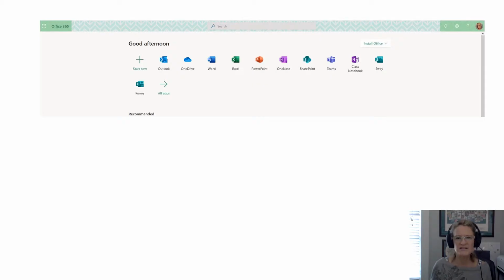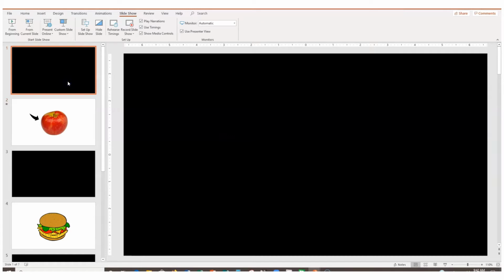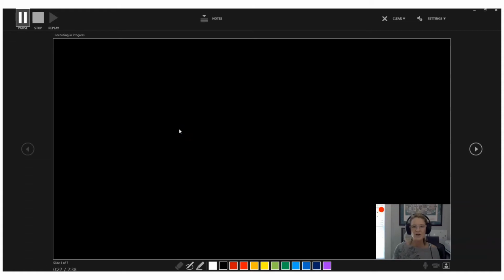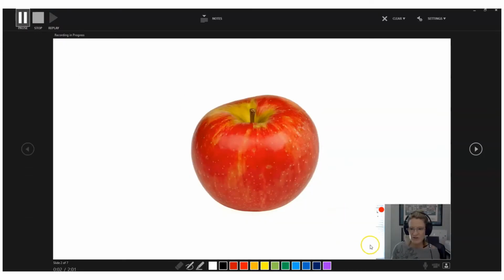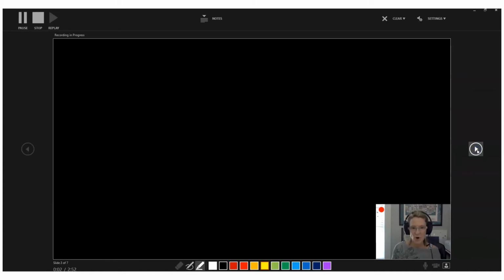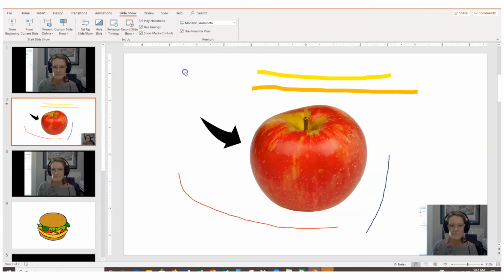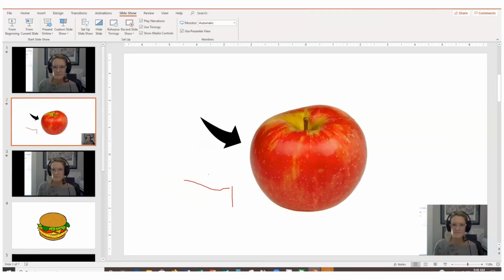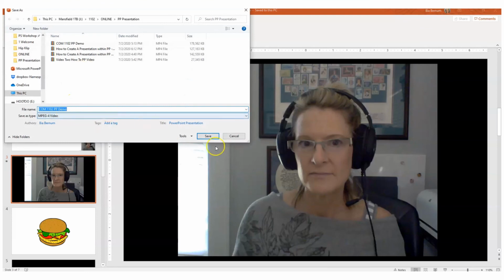How to Create A Presentation within PowerPoint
Yes! You can use PowerPoint to pre-record your presentation so your audience can see BOTH you and your slides. All you need is PowerPoint in Office 365!

Say good-bye to PowerPoint presentations that just show the slide with a voice-over of you talking...with your face hidden away, unseen, in the background. Instead, integrate video of you talking (so your audience can see you) with your PowerPoint slides. It's not that difficult! And best of all, it's easily editable as your course material changes semester to semester.

This is a great way to pre-record a lecture/lesson, a presentation for an online/virtual summit, or a class assignment.

NOTE: The file size can be enormous! So I recommend shorter videos (under 15 minutes); you might need to Export as Standard and/or compress them.